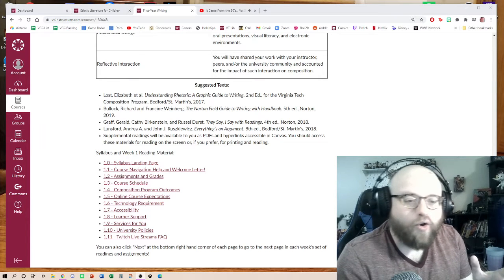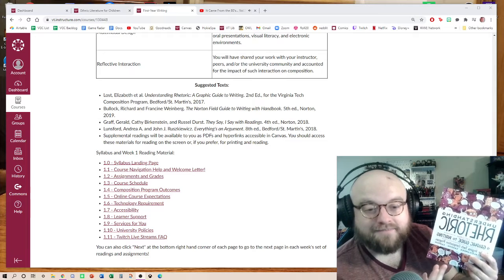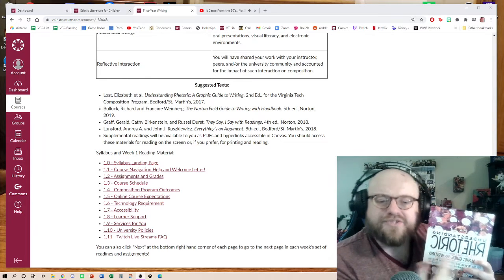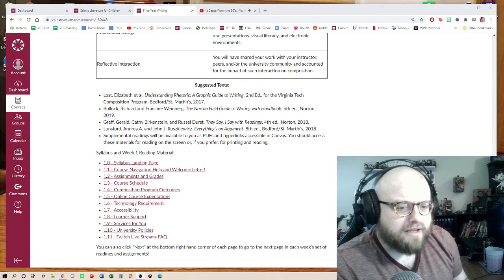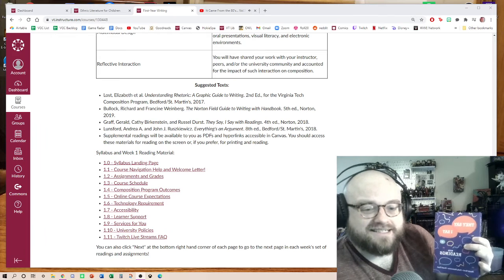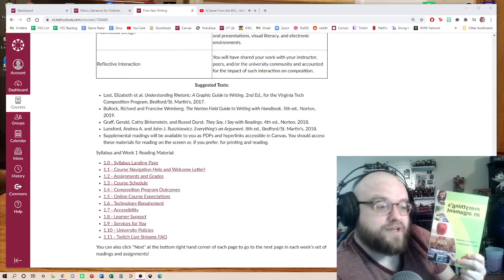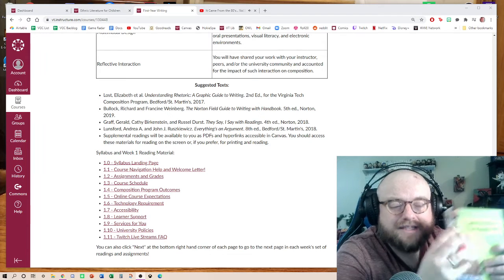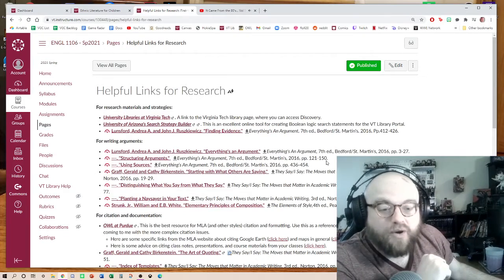ENGL 1106 Suggested Texts for Spring 2021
In this video, Mr. Baker covers the "Suggested Texts" portion of the Syllabus landing page for ENGL 1106 in Spring 2021.